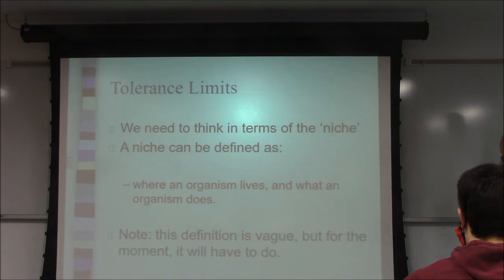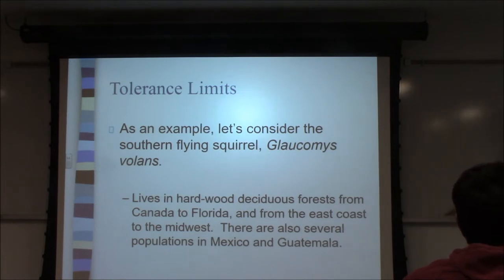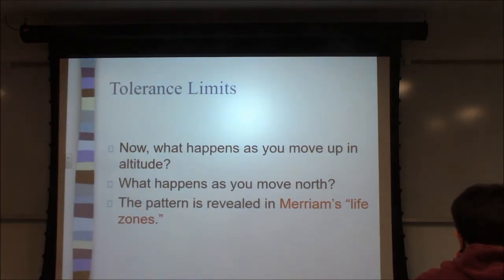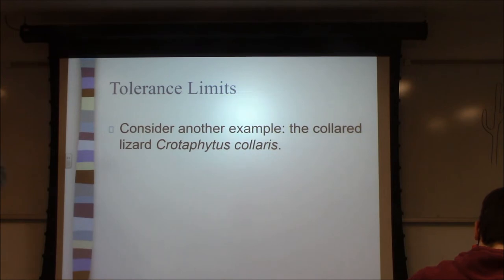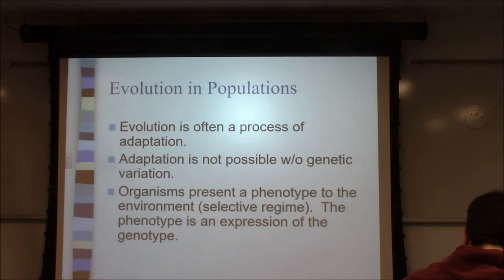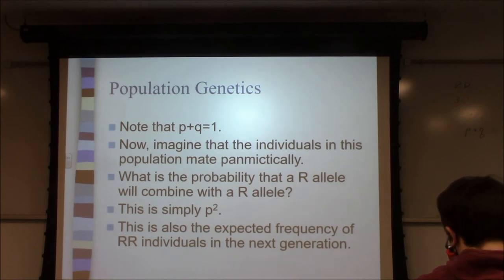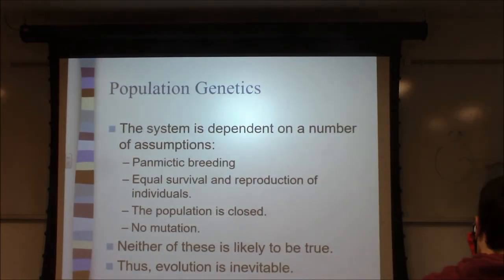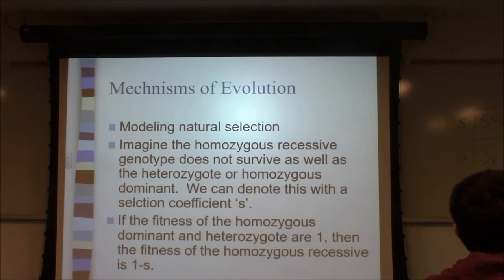Tolerance Limits and HW Equilibrium